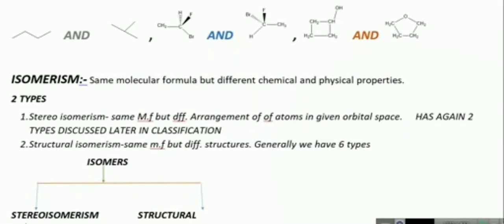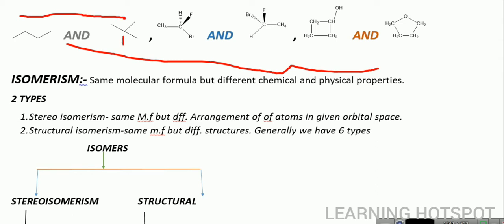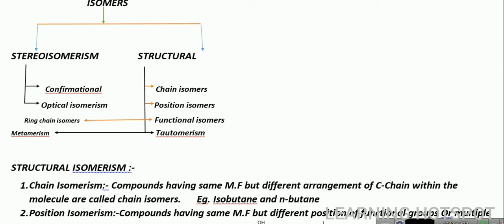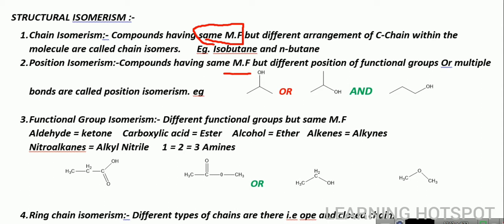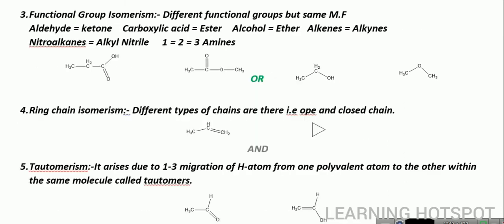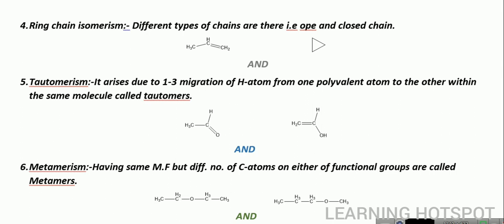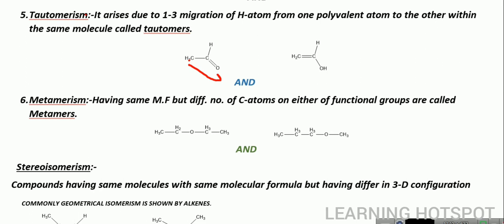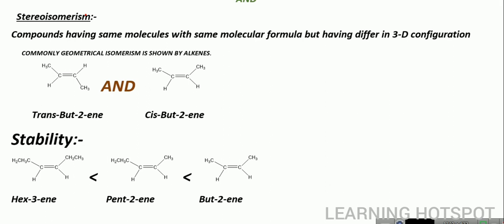What are isomers||Structural isomers and stereo isomers..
pharmahotspot! Isomers isomerism complete explanation in few minutes no lengthy videos.
Keep watching LEARNING HOTSPOT.